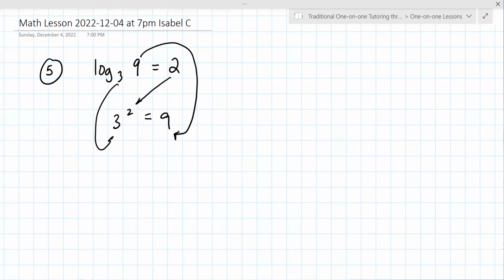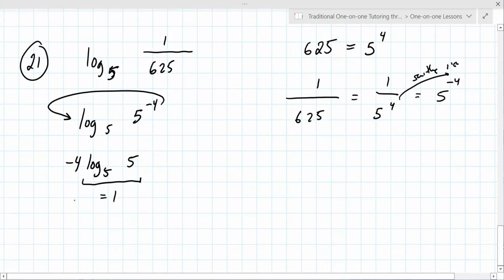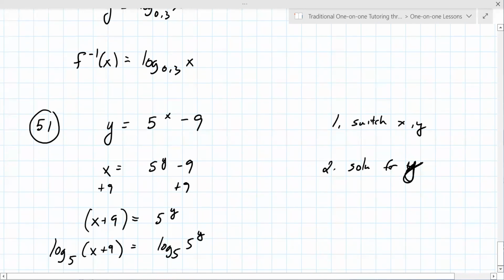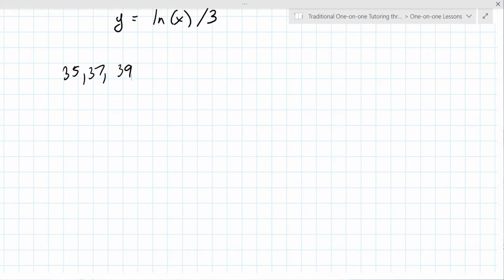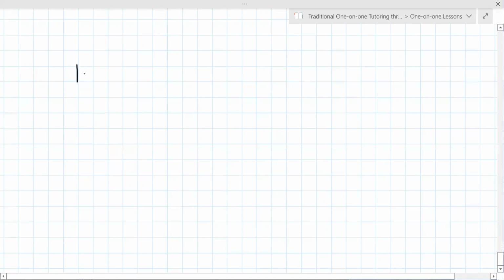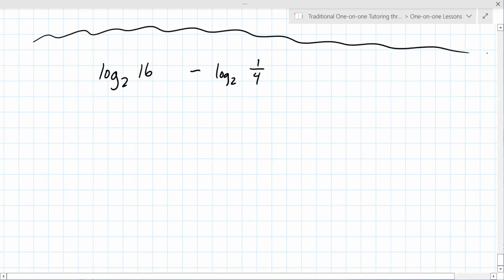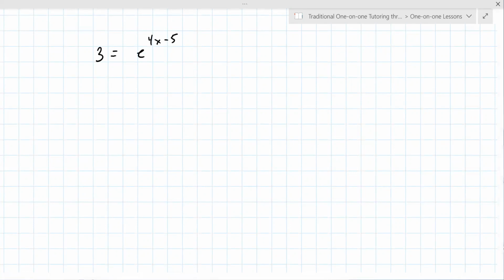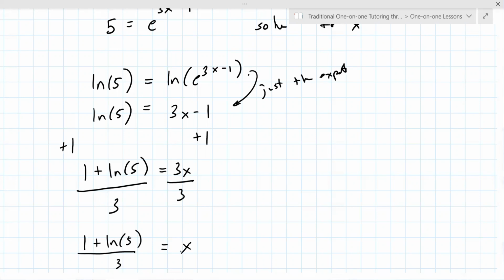High School Algebra 2 Lesson [2022-12-04 at 7pm MST Isabel C]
This lesson focused on rewriting exponentials and logarithms. It also covered how to simplify each type of expression. Finally it covered inverses for both.